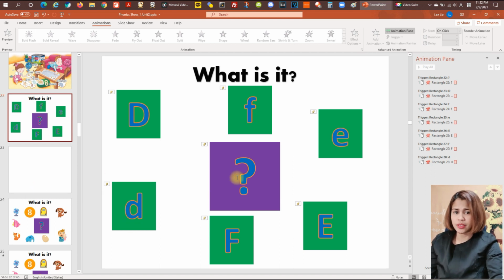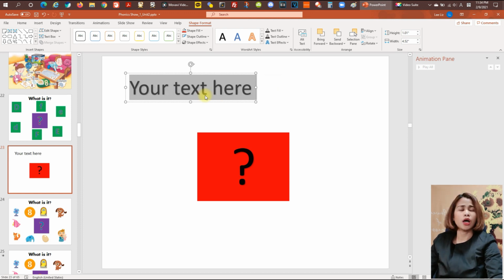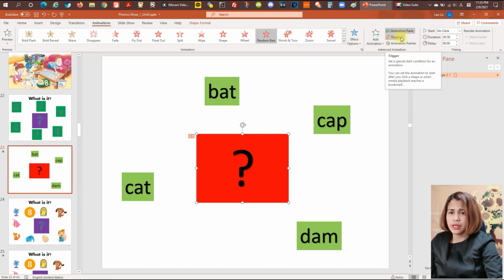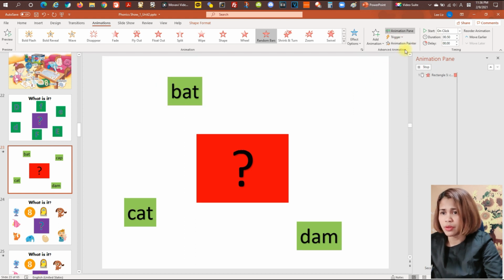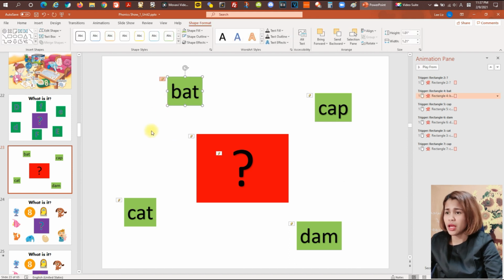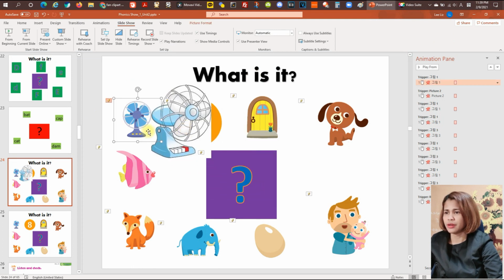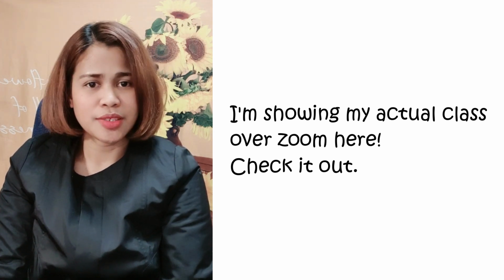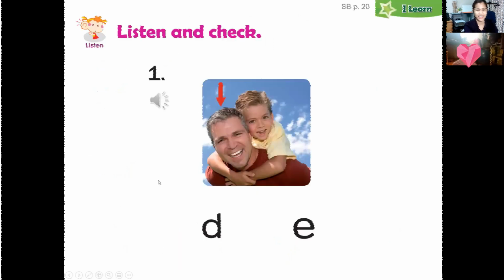Virtual Class Games | How to make ppt games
In this video, you will see how to make a ppt game to be used in your virtual class or ZoomClass or EnglishOnlineClass. I have used this game as ZoomClassGamesForKids in my virtual class and offline classes as well.